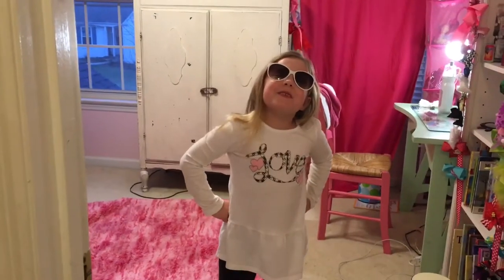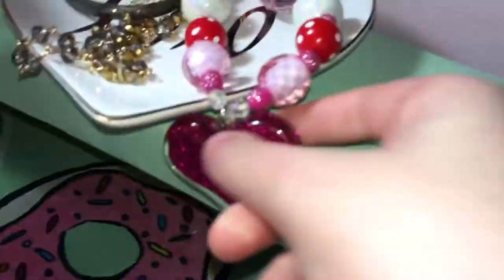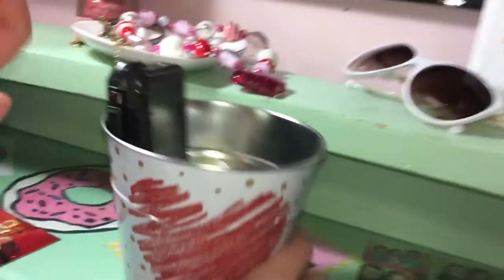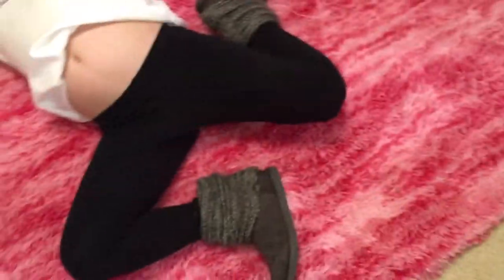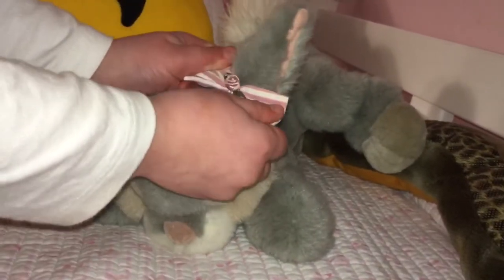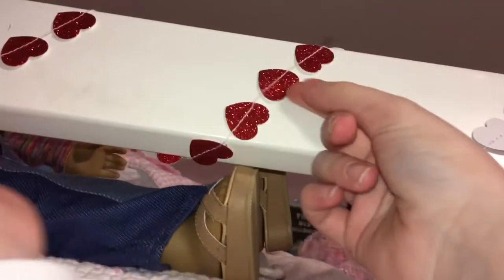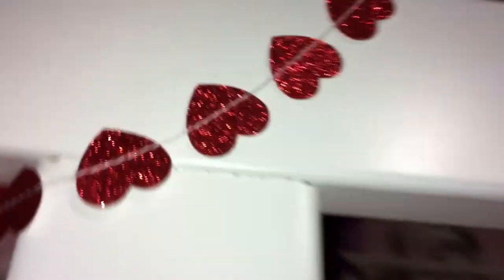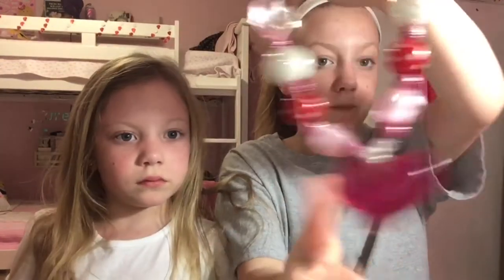Valentines Day Room Tour!!❤😘